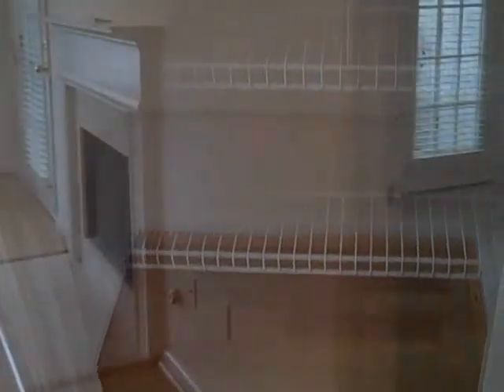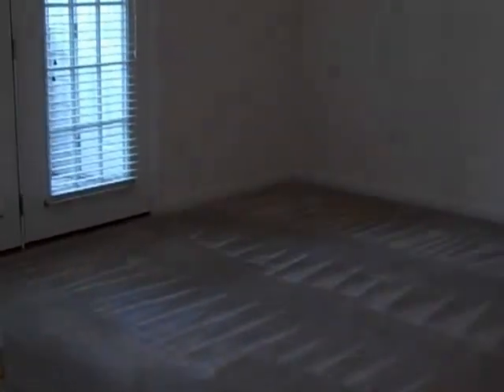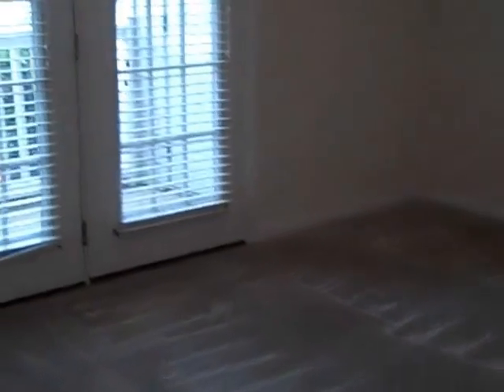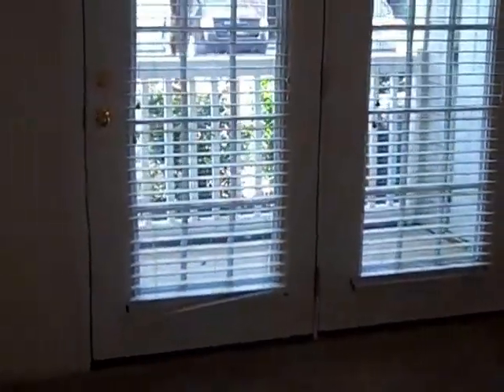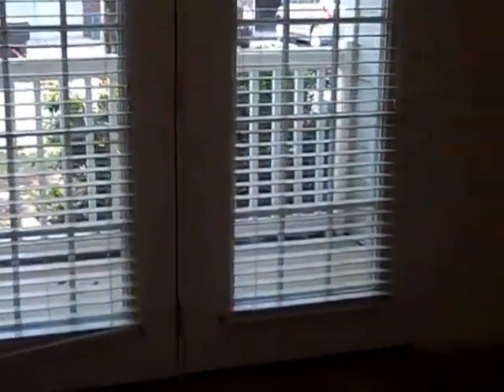Alpharetta Condominium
SOLD!
One level living!  2 bedrooms, 2 baths with open floorplan and one car garage